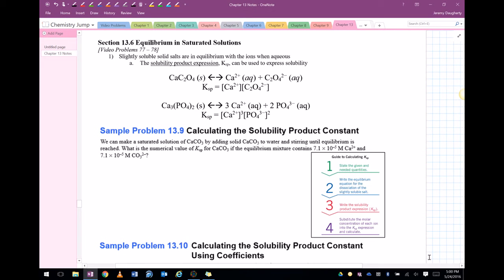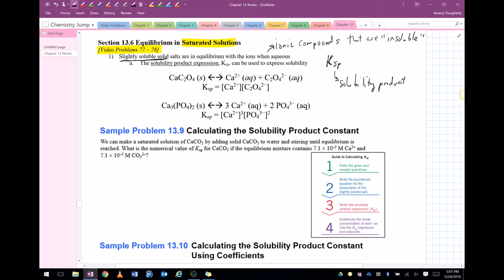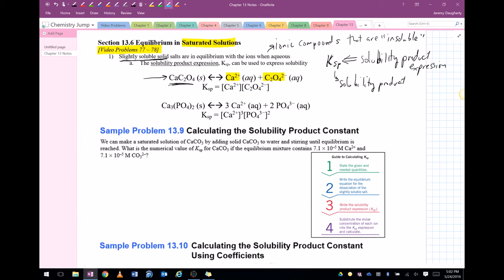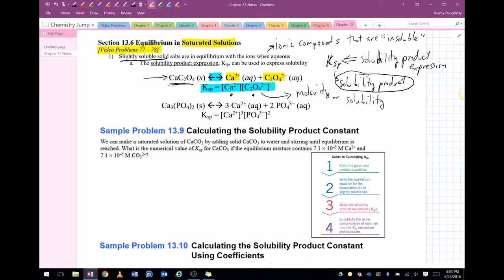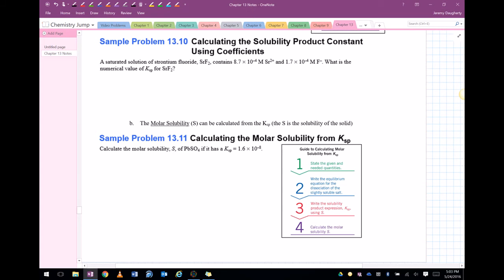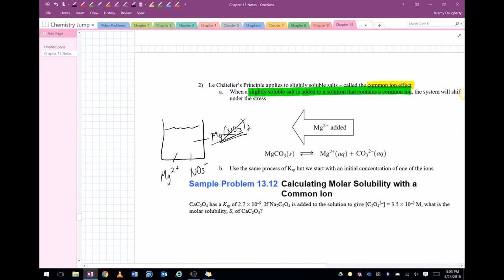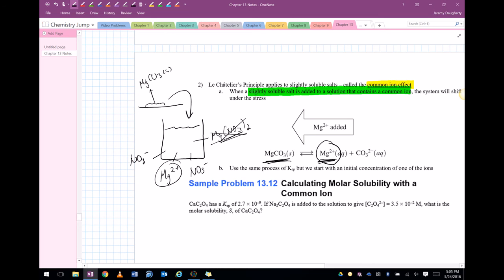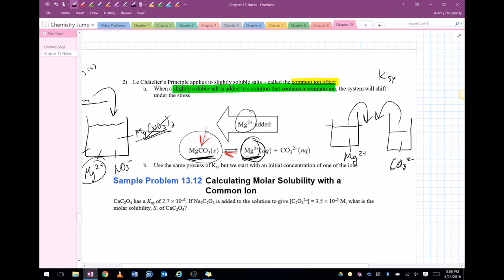Section 13_06 Equilibrium in Saturated Solutions.mp4